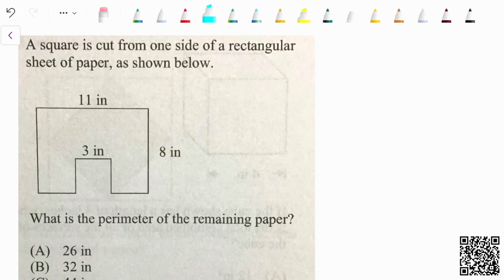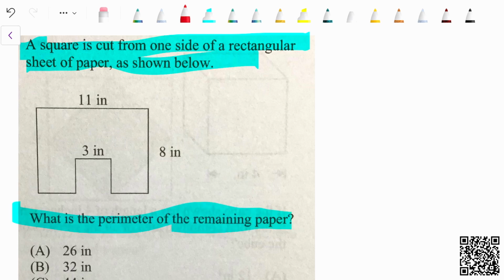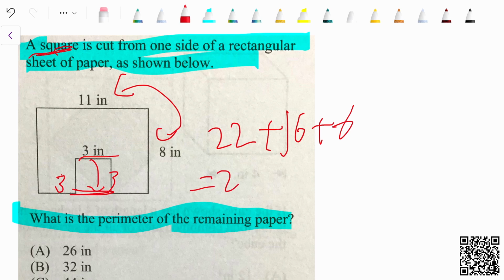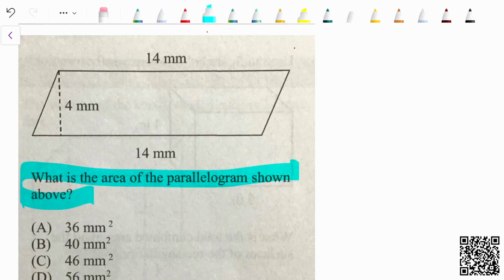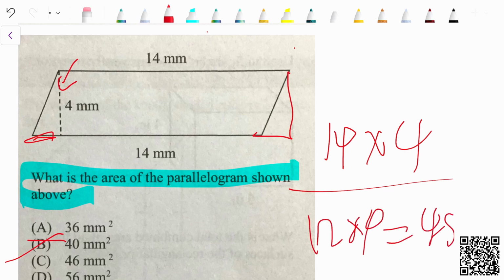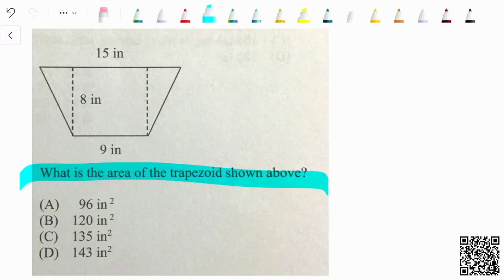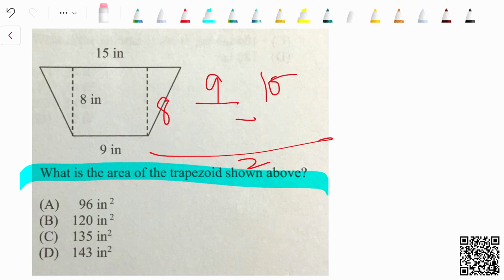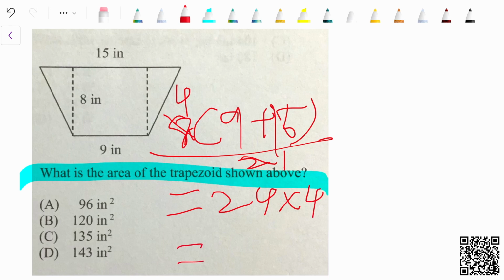ISEE053 Irregular Shapes 1